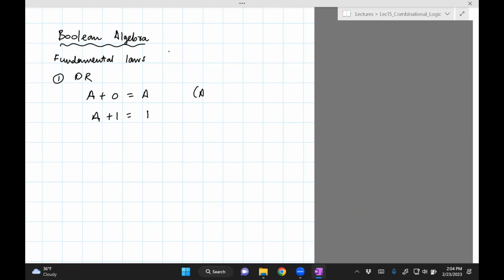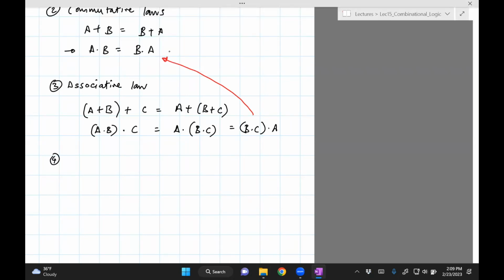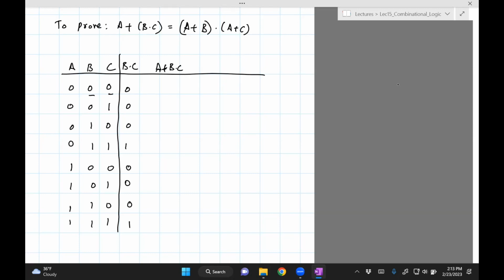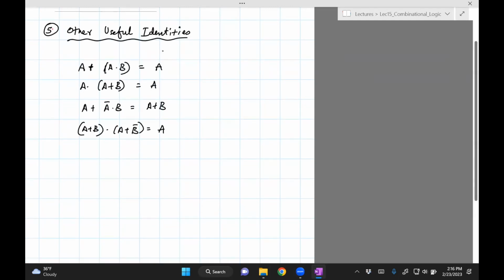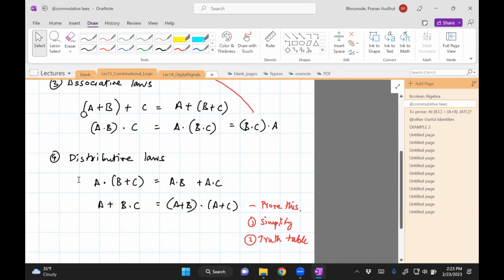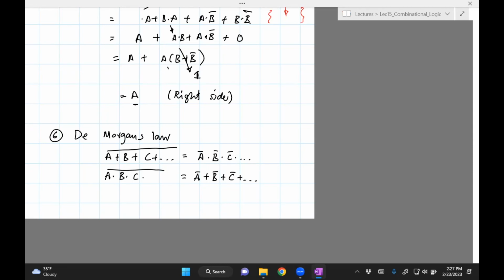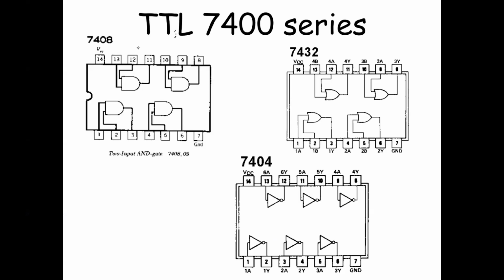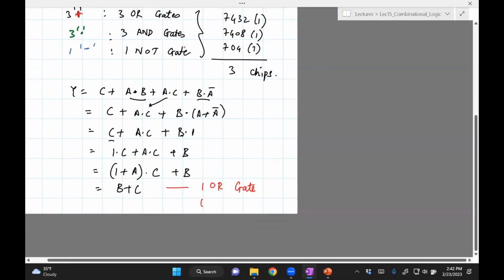Mechatronics Lec15: Logic Gates, Boolean algebra and problems (Spring 2023)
This video talks about boolean algebra fundamentals and shows how to prove identities and simplify boolean expressions.